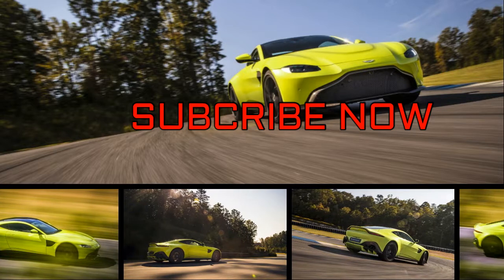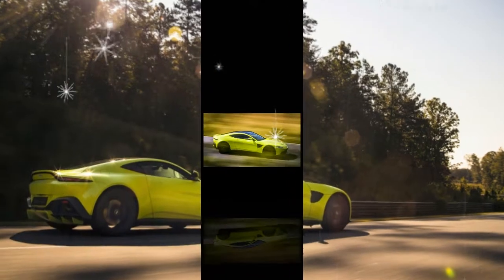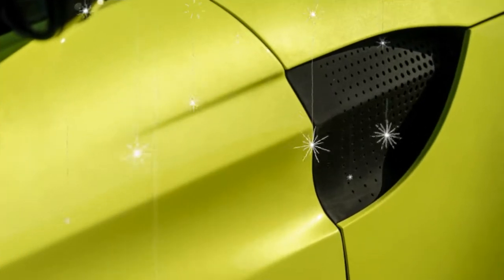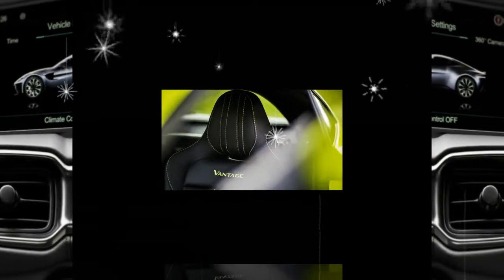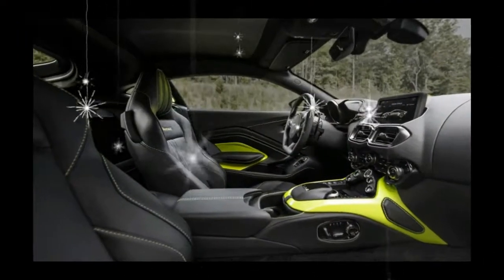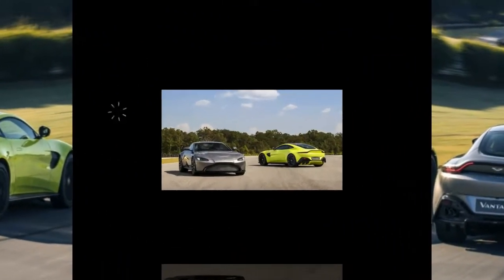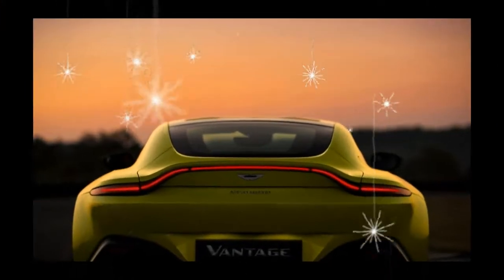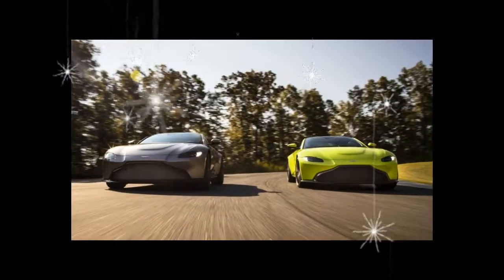[HOT] NEWS Most Wanted Car 2019 Aston Martin Vantage | Travelnews Corner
[HOT] NEWS Most Wanted Car 2019 Aston Martin Vantage . Just how ideal and how planted, we volunteer to find out for you when we are given an opportunity to get behind the wheel in advance of the first U.S. deliveries in June. When that happens, Aston tells us to expect 0-60 times to be around 3.6 seconds, top speed to be around 195 mph and the price to be less than $150,000.

One thing we cannot expect, at least right away, is for the Vantage to arrive on our shores with the DB11's stentorian V12 packed into its nosecone. Though the executives at Aston could not resist speculating on this possibility — dare we say, eventuality — as we looked under the roomy hood, together. The bay here is dominated by a giant pair of cubic air boxes, and then, well behind the front axle, a motor.